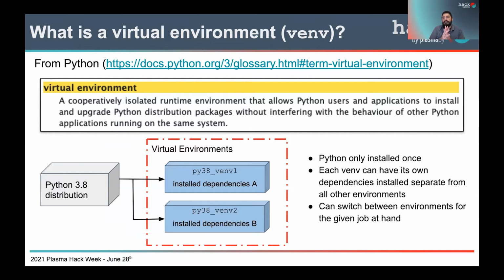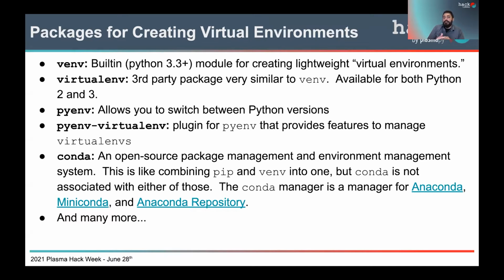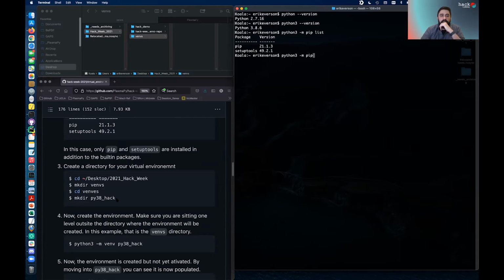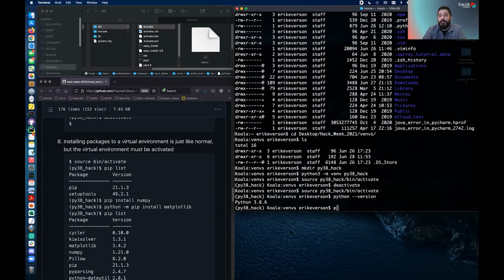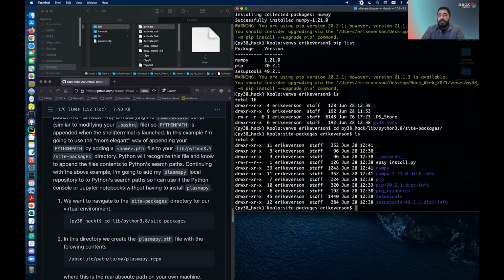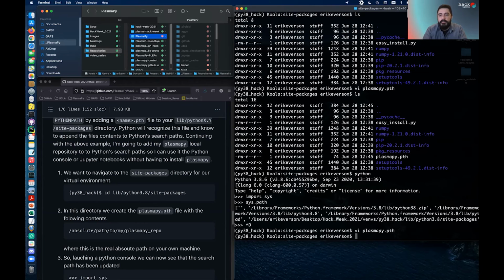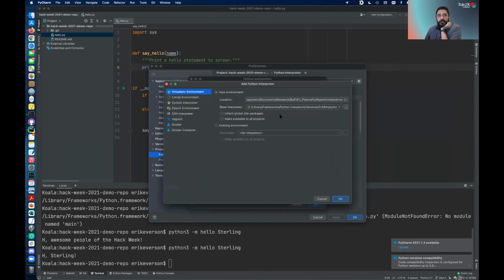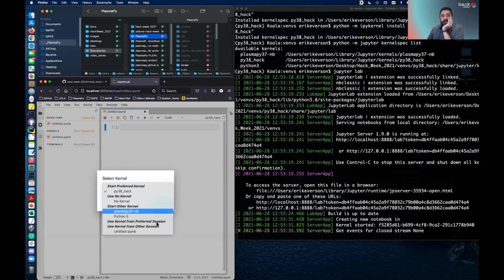Virtual Environments | 2021 Plasma Hack Week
This tutorial will cover the creation, setup, and use of virtual environments. Virtual environments allow you to create Python environments with differing dependencies. This is helpful when you have task X with dependencies A and task Y with dependencies B, but the dependencies A and B conflict. As a solution, two virtual environments can be created with the needed dependencies which you can then switch between for the two (or more) tasks.

Presenter: Erik T. Everson